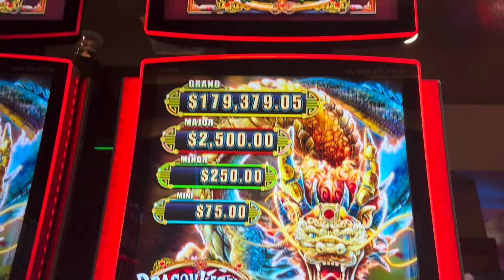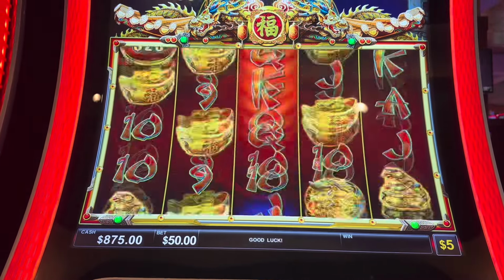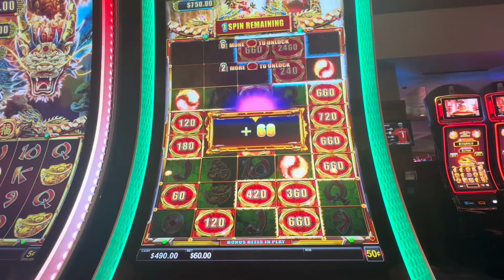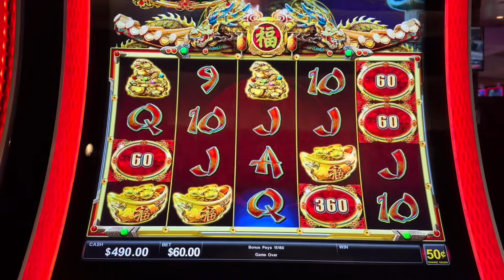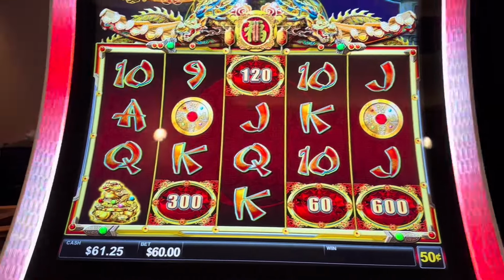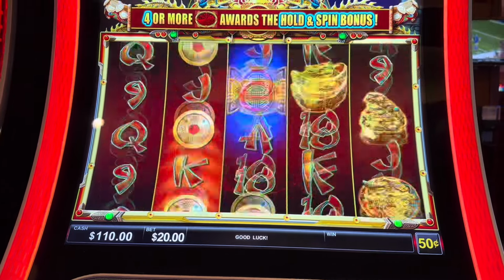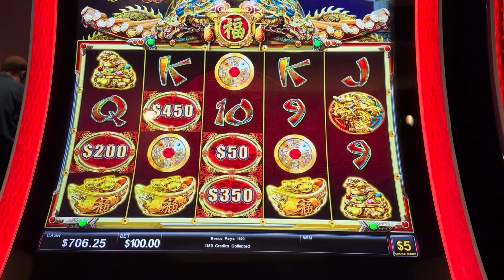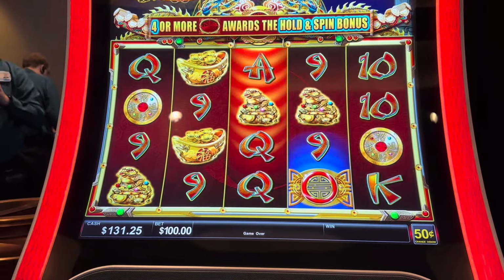I Put $900 In My Favorite Slot Machine 🎰 Guess What Happened!